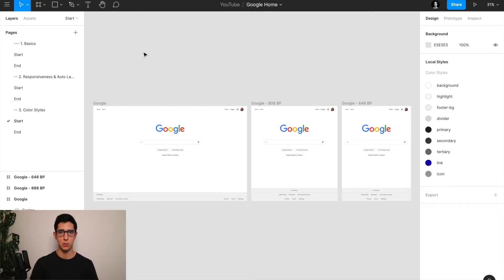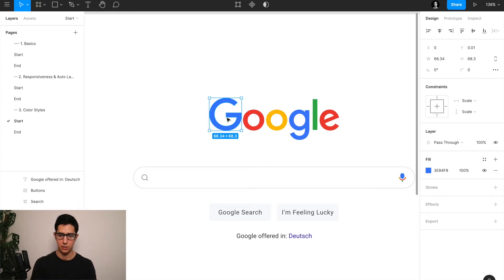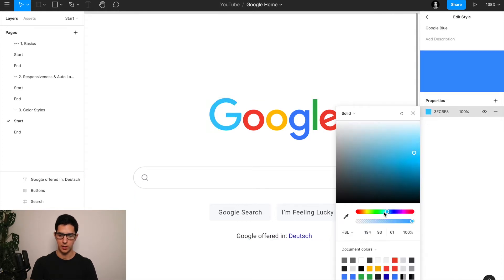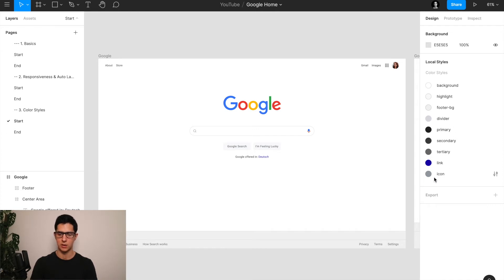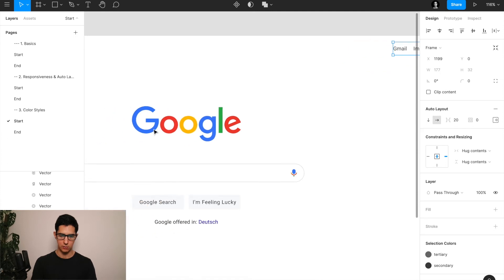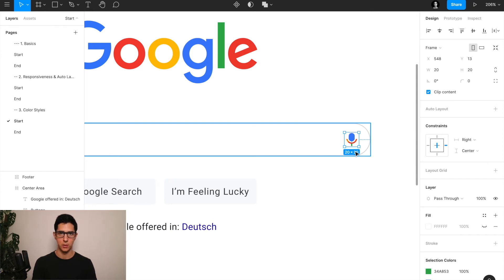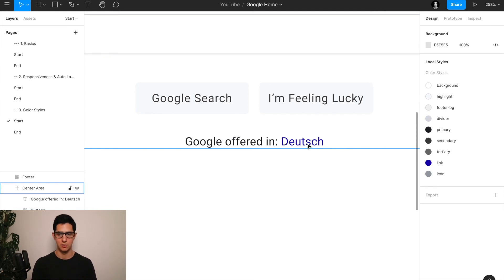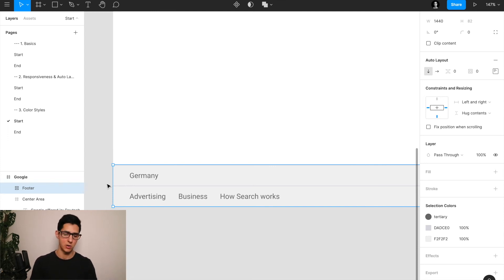Creating a Functional Color System in Figma with Color Styles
Learn how to create a functional color system in Figma with reusable color styles. In this tutorial, I'll be introducing some theory every product designer should know about related to color systems, followed by a step-by-step process of creating and managing color styles, and how to easily apply them to your interface design.

This video is part three of my Figma series on the Google search page. If you're new to Figma, make sure to start from the beginning before jumping straight into color!

If you want to follow along this tutorial with the file open, you can create a duplicate from the link below by clicking on the arrow next to the file title in the top-middle area 👇

Color has always been a tricky subject for me as a designer, up until the point I changed the way I look at defining color systems from a functional perspective. What I'll be sharing in this video are tips based on a few years of experience dealing with various color systems across a handful of products and product teams.

Was this video helpful? Do you have any questions about color styles or anything specific about Figma that you'd like to see in future videos? Any suggestions to improve my videos? Drop them in the comments below! 💬

Chapters:
0:00 - Intro
2:40 - Tutorial
12:17 - Color Palette
12:57 - Conclusion